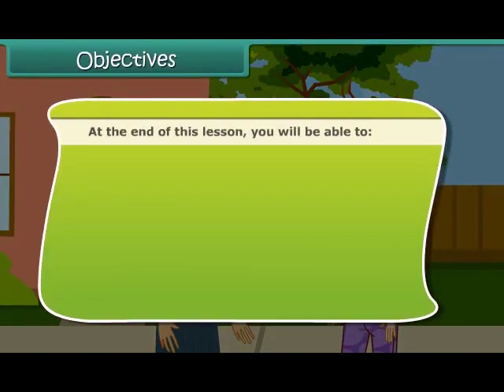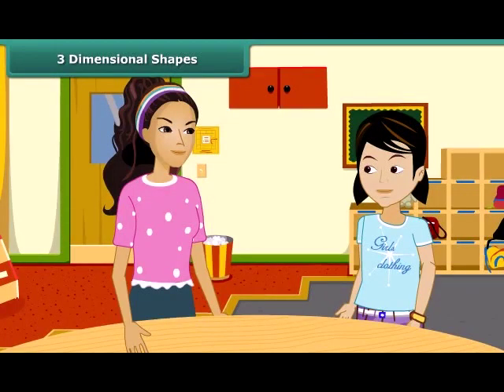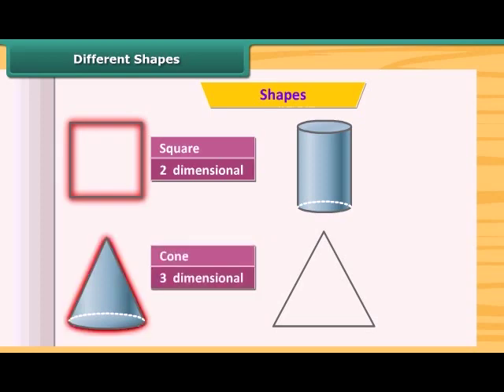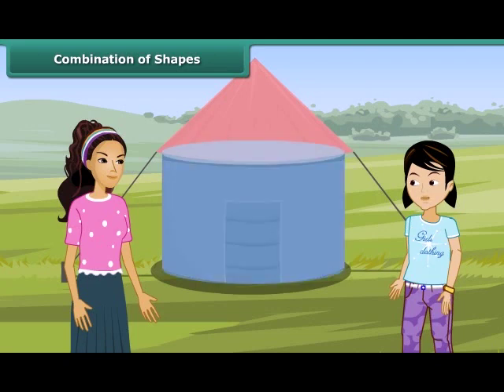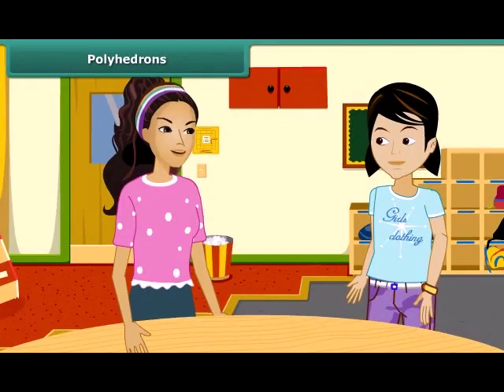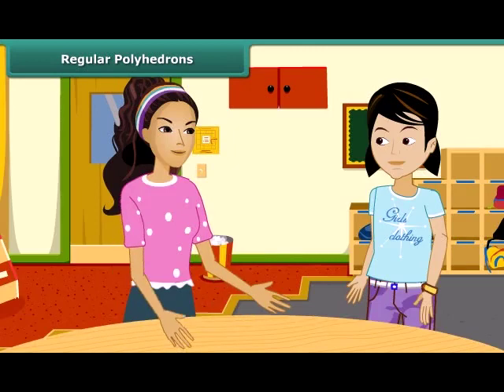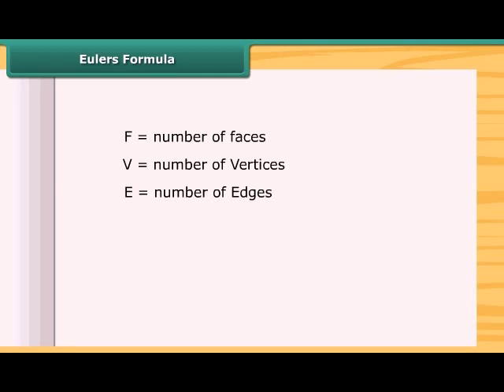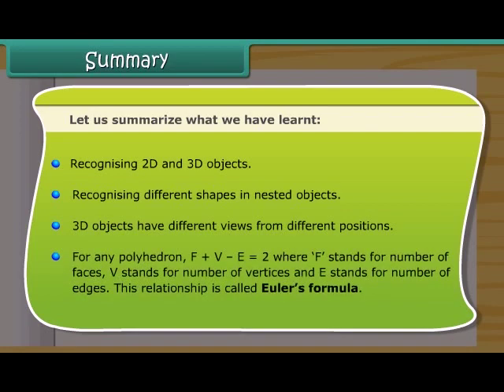Class 8 Maths Eng Understanding shapes